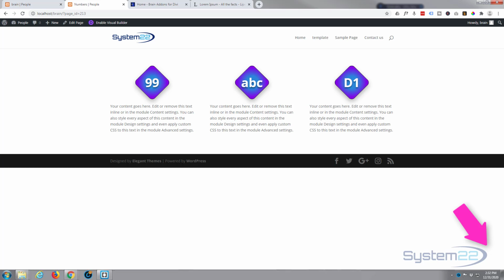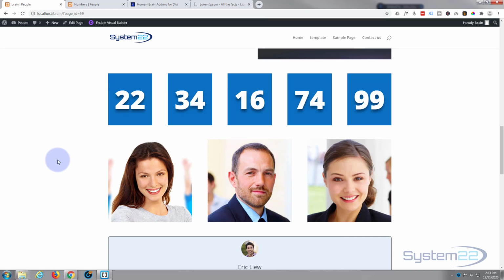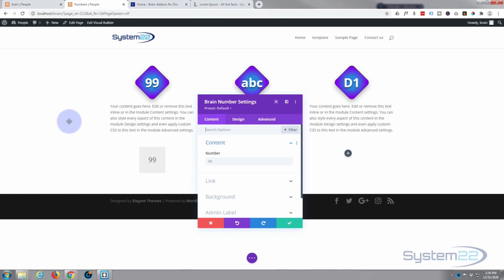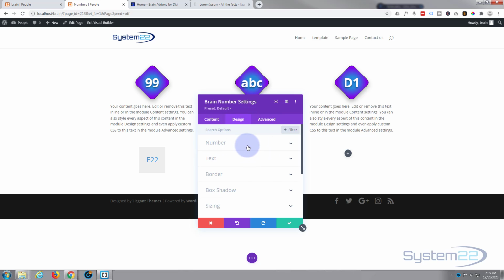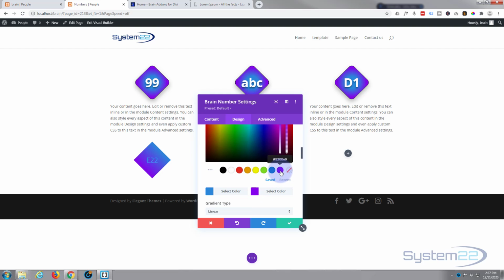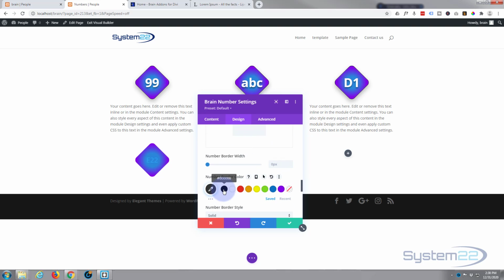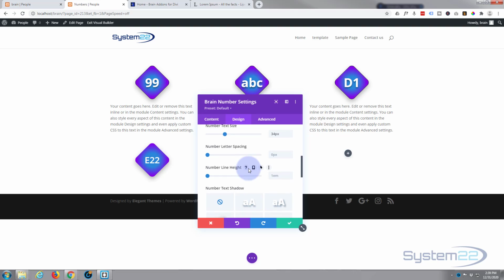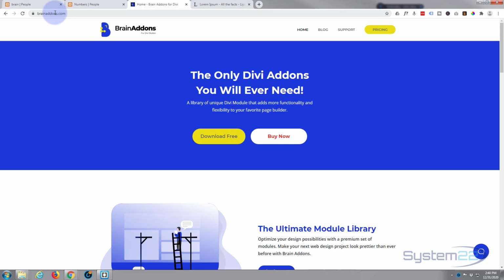Divi Brain Addons Free Divi Plugin Brain Number Module 👈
Divi Brain Addons Free Divi Plugin Brain Number Module. Divi Brain Addons is a great free plugin for the Divi Theme. Welcome to another Divi video this is Jamie from system 22 and web-design-and-tech-tips.com - Well today we're using the free Divi brain add-ons plug-in, we're going to create these little number or letter boxes up here, and they're a pretty cool little feature. Divi brain is absolutely free, and I’ll put this link below the video, just hit the download free and you can download it. They do have a pro version but I think the pro version is in beta mode at the moment.

SOCIAL MEDIA
Follow what I'm doing on: